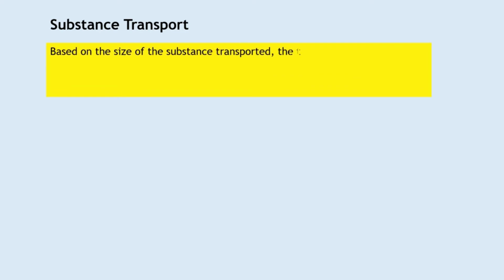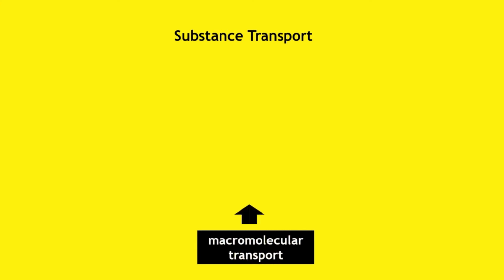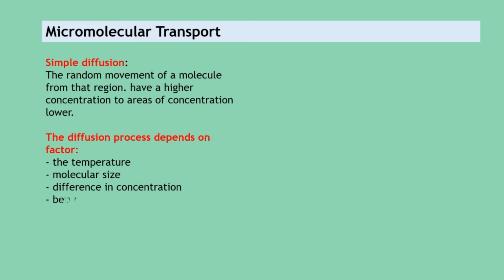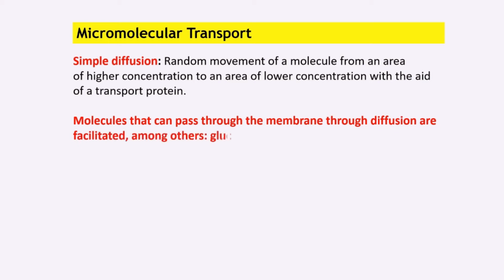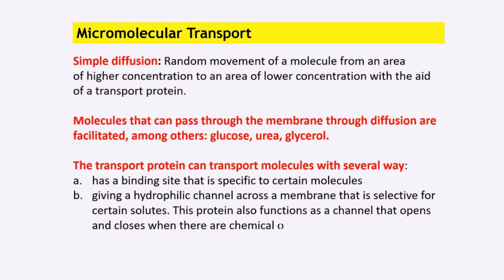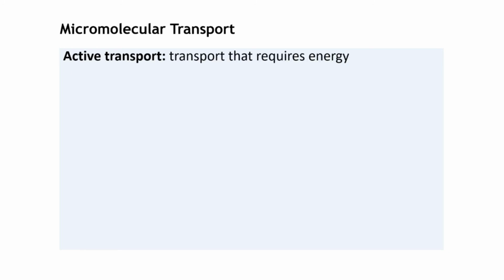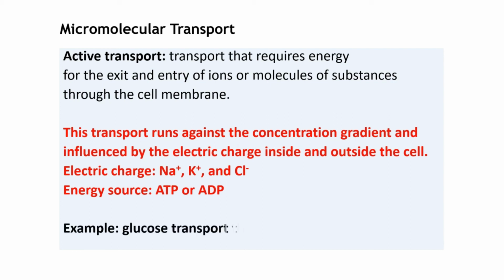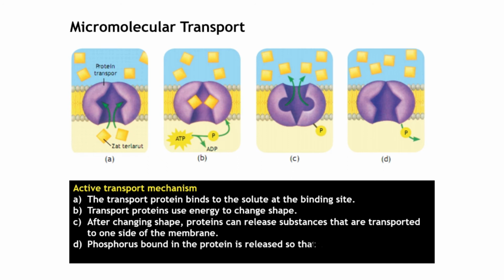The Processes That Occur in Cell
Module Of Biology For Class XI Semester 1 Chapter 1